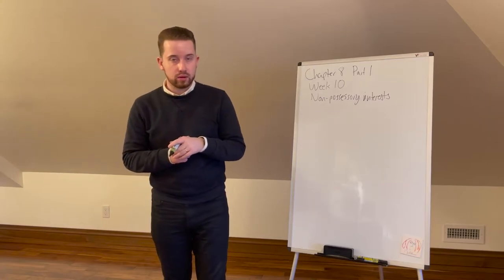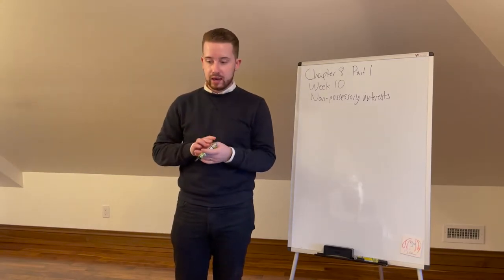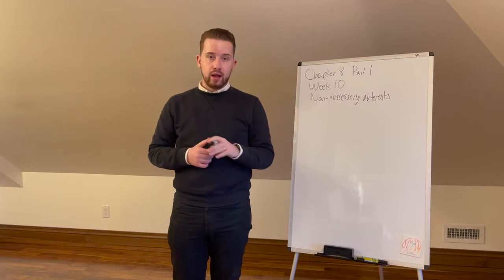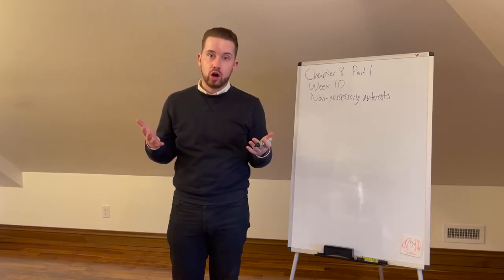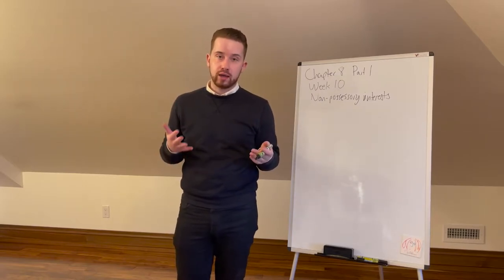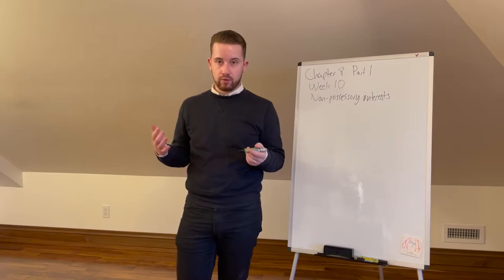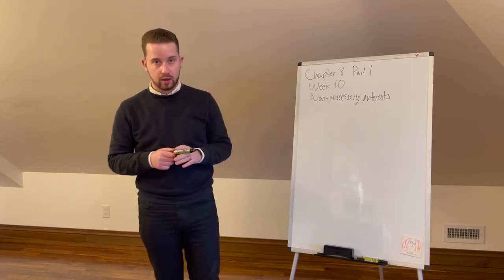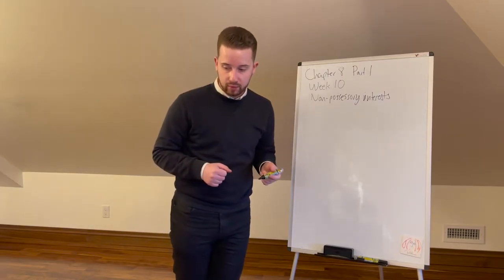Non-Possessory Property Interests (Profits a Prendre and Easements) (Chapter 8, Part 1)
This is the second lecture for the tenth week.